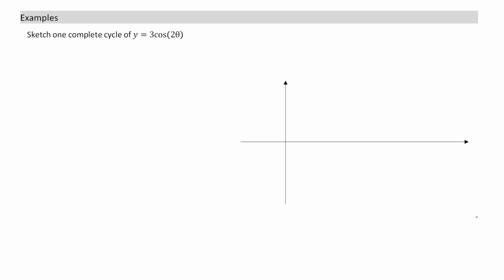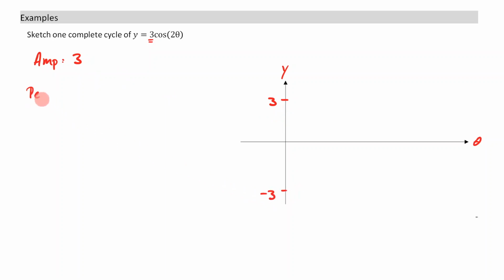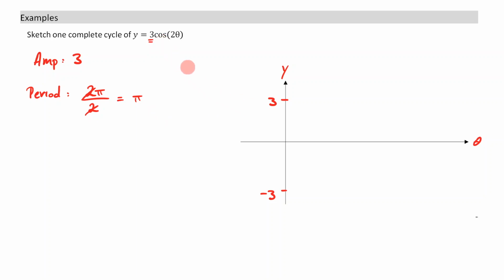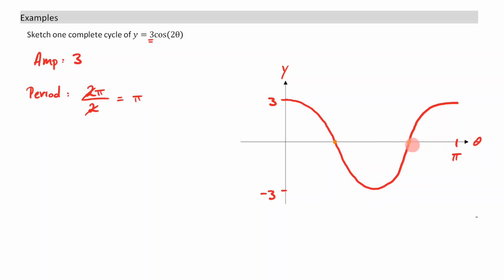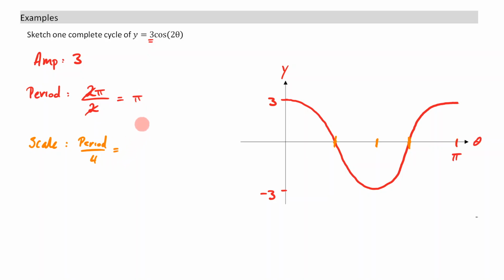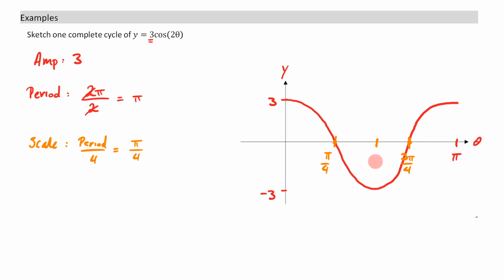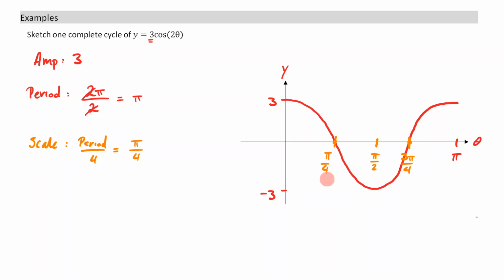Part 2 (14G)